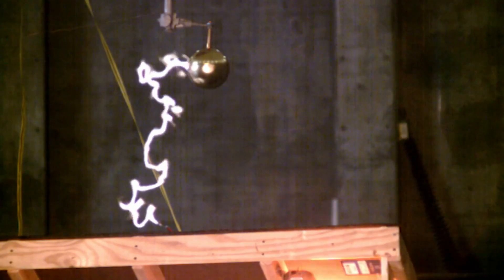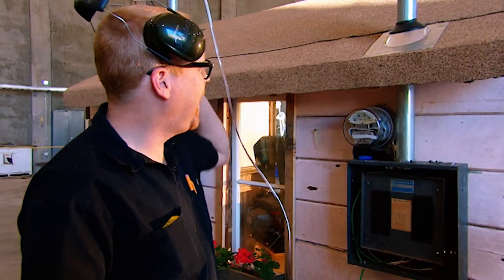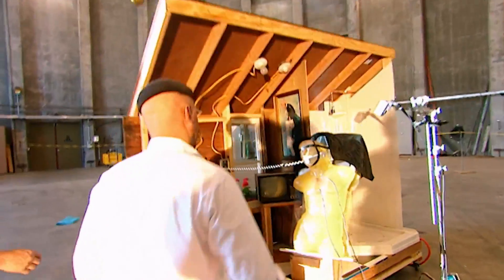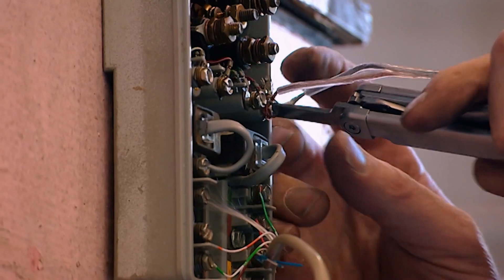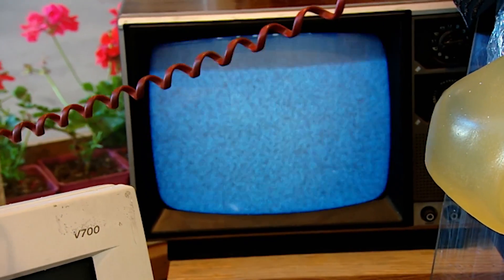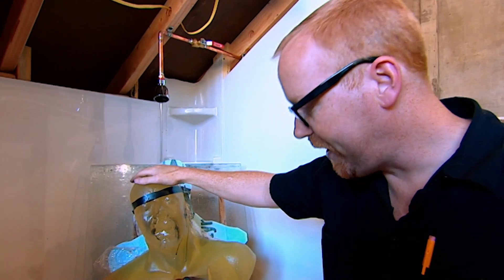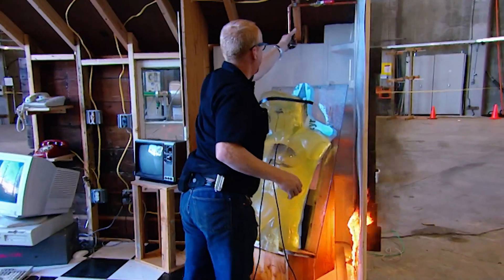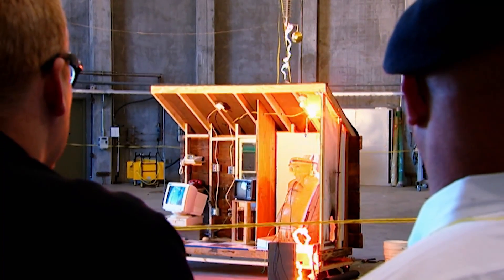Shocking Storm Myths: Phones, Showers, and Lightning Strikes | MythBusters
Jamie and Adam test whether using a landline or taking a shower during a thunderstorm can lead to electrocution